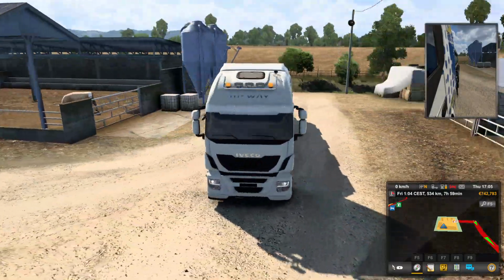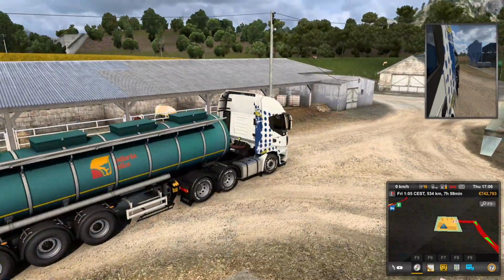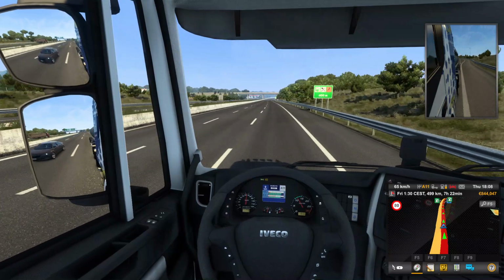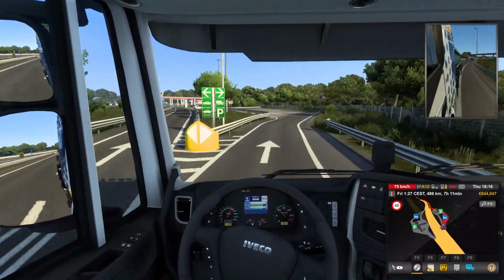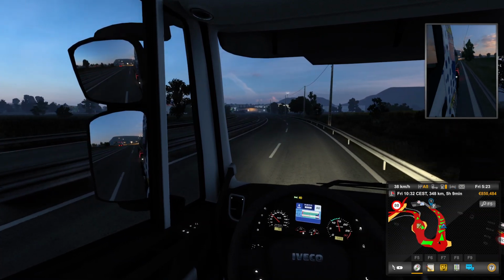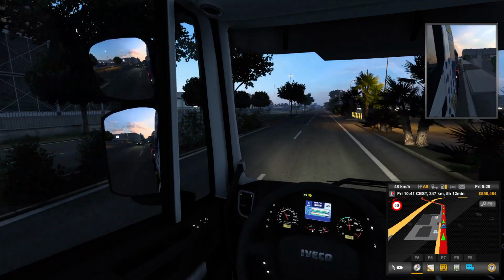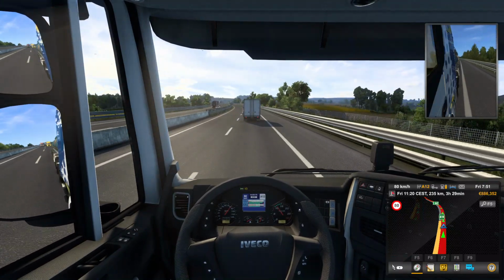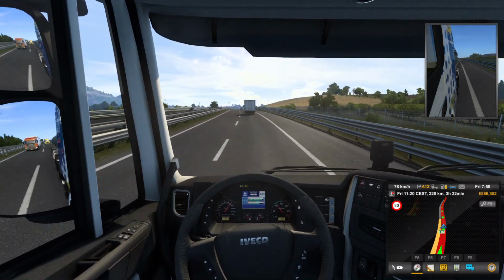ETS2 Iveco in Italy: Milk from Rome to Taranto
Driving the Iveco Hi-way with milk from Rome to Taranto